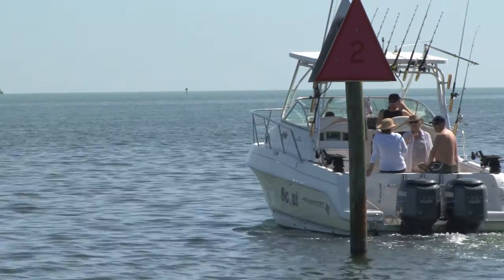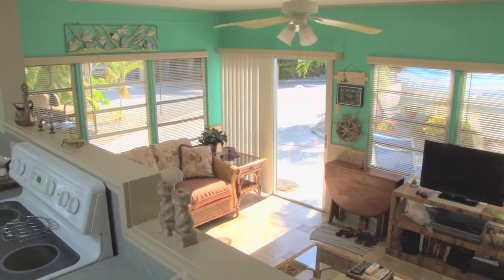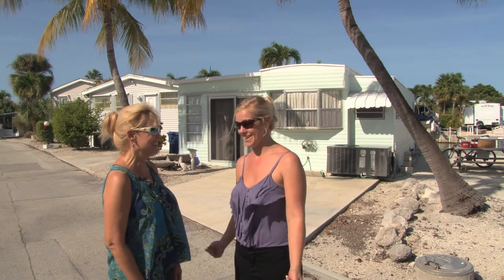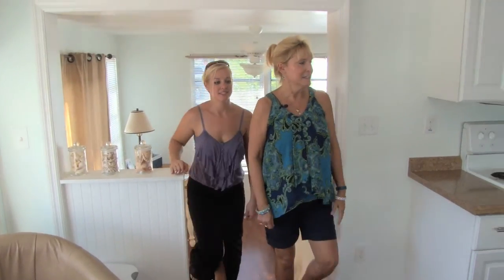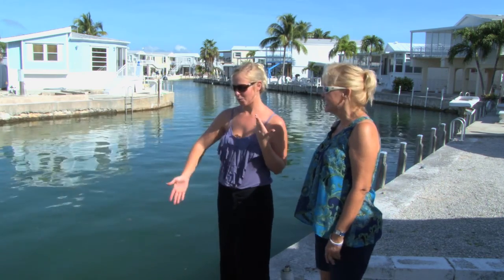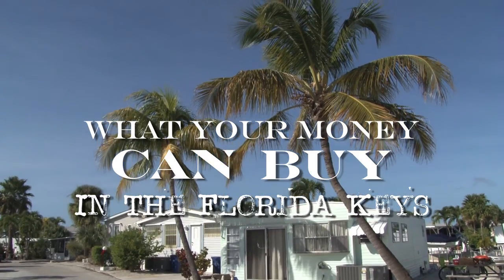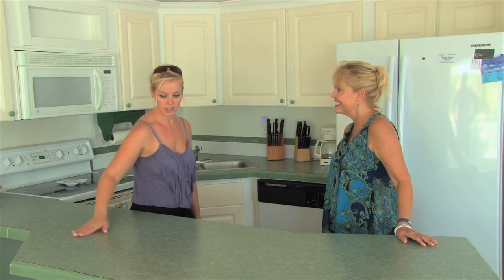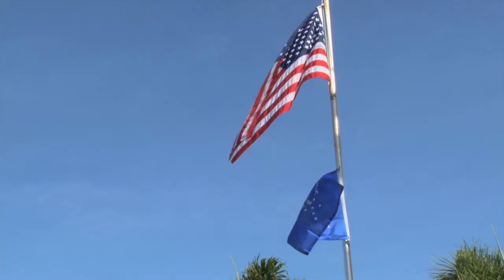TV 88 "What Money Can Buy" with Rebekah Dunaj in Cudjoe Key, The Florida Keys - TV 88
TV 88 has a Florida Keys television show called "What Money Can Buy" where our Host spends the day with a real estate professional looking for real estate in a specific area.  This episode takes place in Cudjoe Key with Cindi Dolberry from Dolberry Realty.

This video has been produced by Conch Records of The Florida Keys for posting by its owner Marathon Florida TV.

This video and all other video productions are available for anyone to share, or post on their personal or business websites, or on their social media pages and channels in its entirety.

Enjoy the music videos, videos of locally owned businesses, non-profit organizations, and local events taking place.

Productions are all videoed and edited in broadcast quality, so that the world can enjoy the Florida Keys, as we see it every day on TV stations if they wish.

Marathon Florida is an incorporated city in the middle of the Florida Keys - and it is regarded to be the 'Heart of the Florida Keys'.

Anyone interested in learning more about the Florida Keys, through the eyes of the "Heart" has only one place to go - -
Videos of the following -
Video Directory of our local businesses,
Videos of local places of interest,
Video Interviews of local public officials,
Video Interviews of individuals who have made a positive difference to our community.

Our Local Video Directory has been created to promote The Florida Keys, right from the "Heart", with video productions which are interesting and informative.

So pop some popcorn, sit down with your family, and learn more about the Florida Keys, through the "Heart" of it.

Look through all of our videos - either by going to our through our You Tube channel our Google Plus account

Our website is designed to give everyone in the world an opportunity to find out why Marathon, Florida & The Florida Keys is the best place in the United States to vacation and to live.